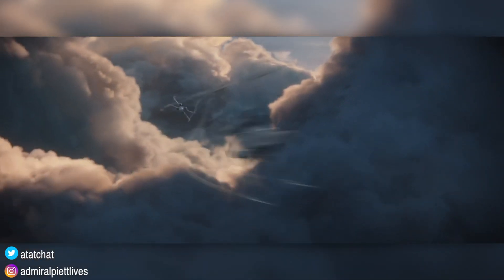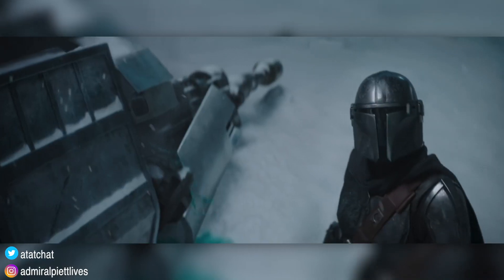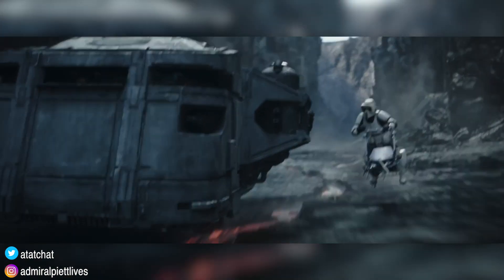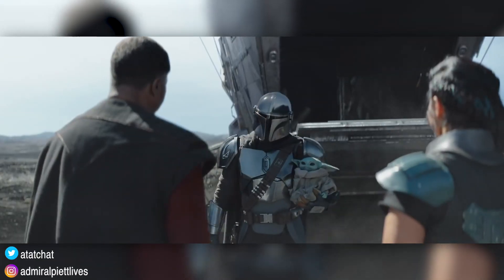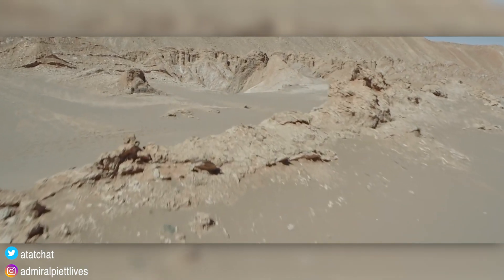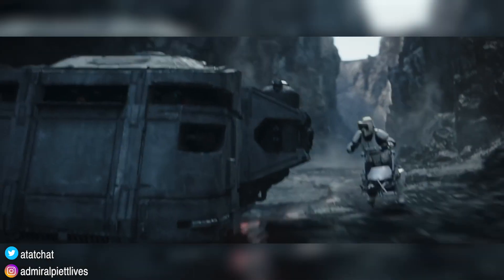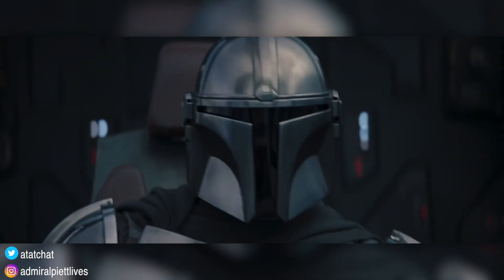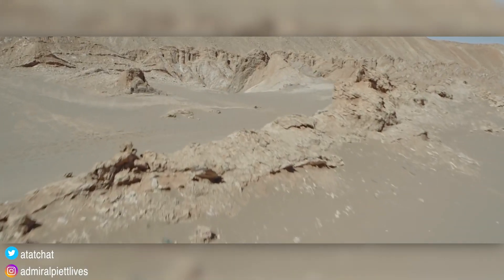The Mandalorian Season Two Special Look | Trailer Reaction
A new trailer dropped for The Mandalorian Season Two. Rather than it be a traditional trailer it was more of an extension of what we have previously seen. I am VERY happy that Lucasfilm is being a bit cagey with releasing too much information regarding the plot. With Star Wars, knowing less is better.
Enjoy my thoughts regarding this trailer! This is the way.